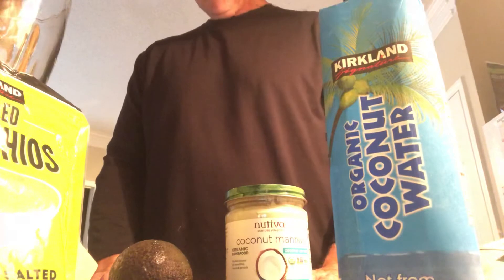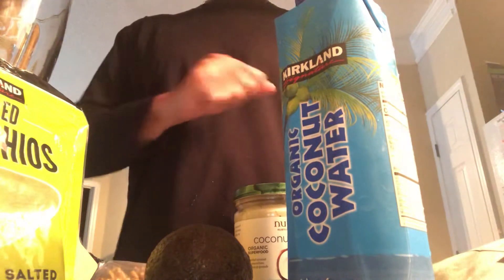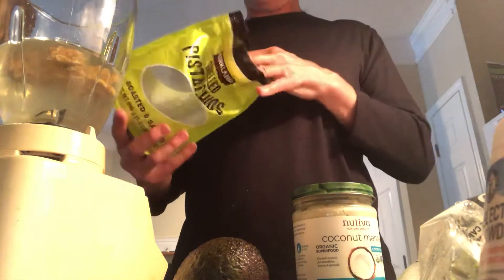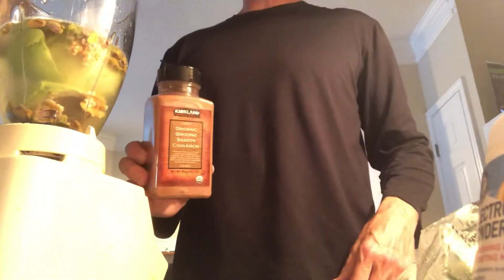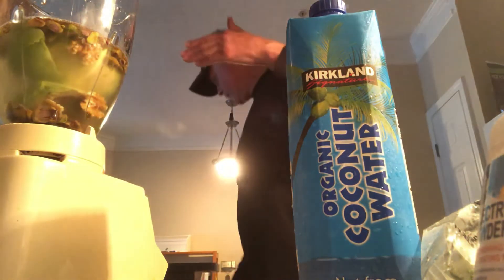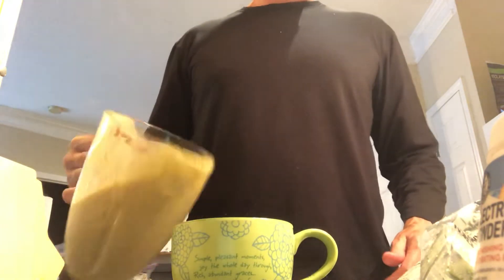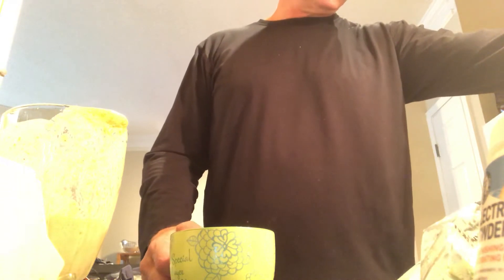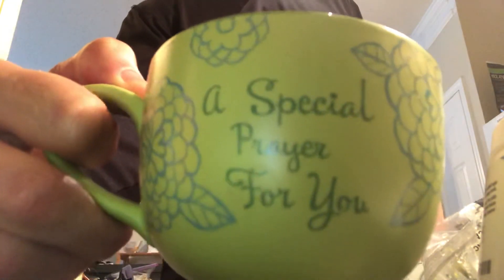21) 100th Mon k+ ey - Potassium(k+)Smoothie #1 - Coconut water ~ Avocado ~ Pistachio ~ Choc Callogen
High potassium smoothie - 900mg coconut water   900 mg avocado   200mg pistachos and callogen protein